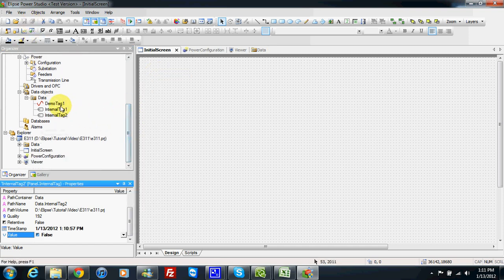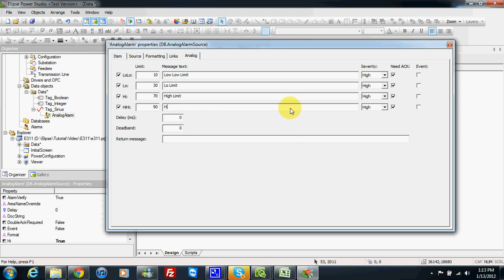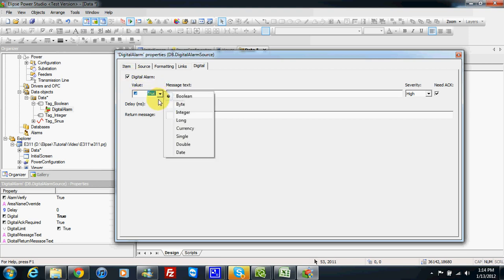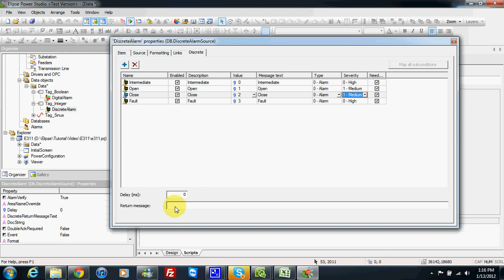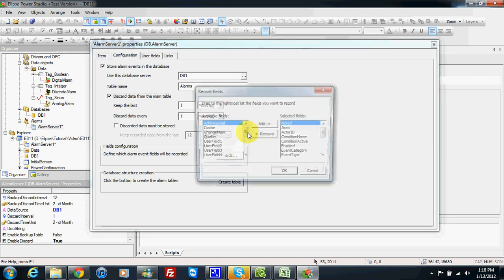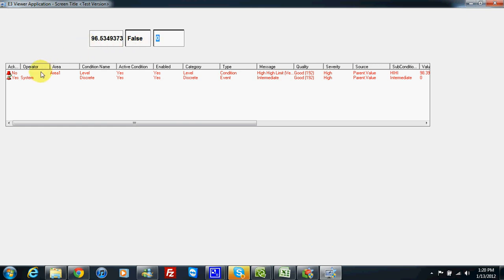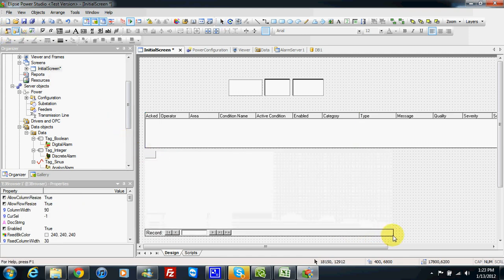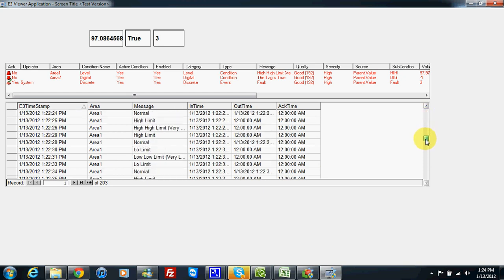Elipse E3 - Create An Alarm